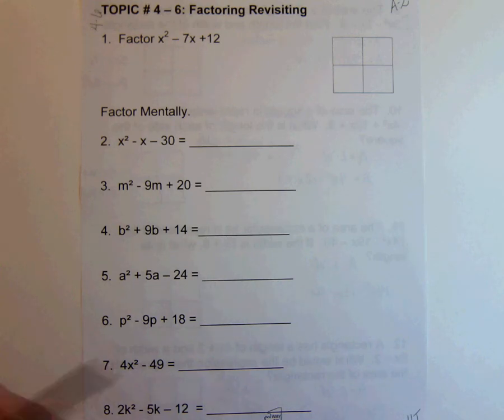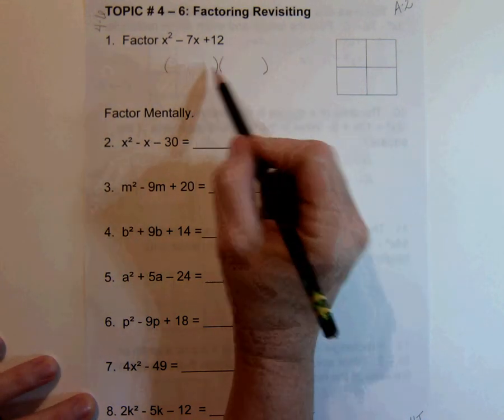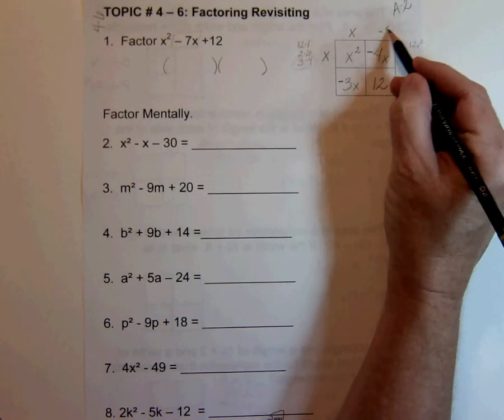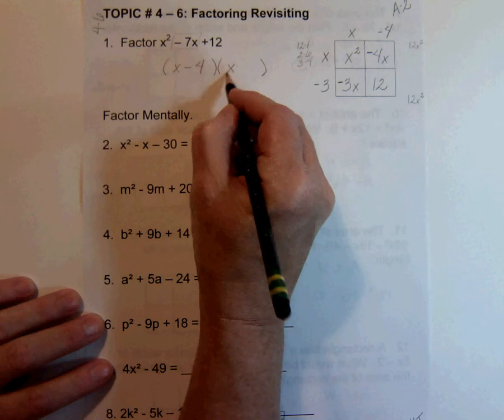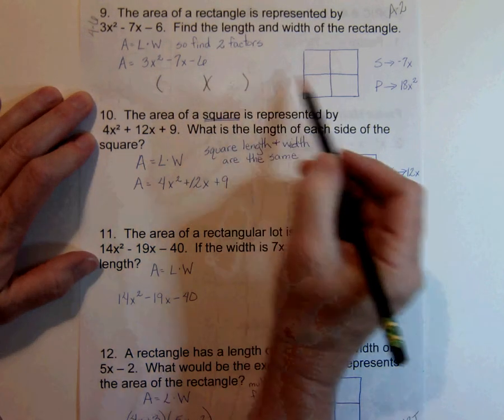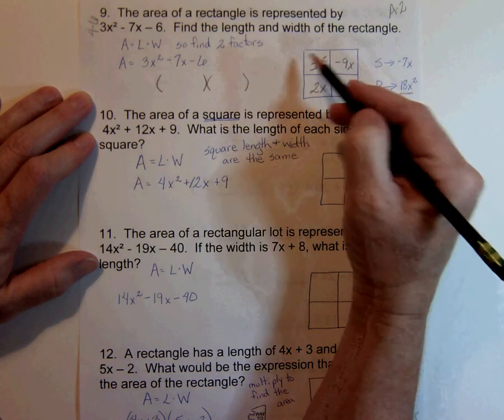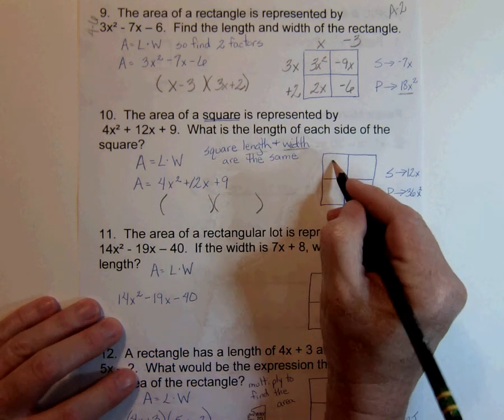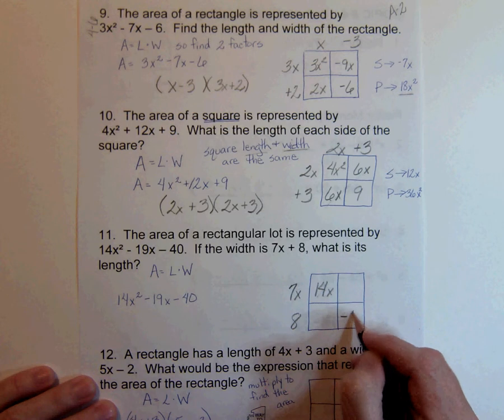A2 Topic 4-6 Factoring Revisited (12.39min)